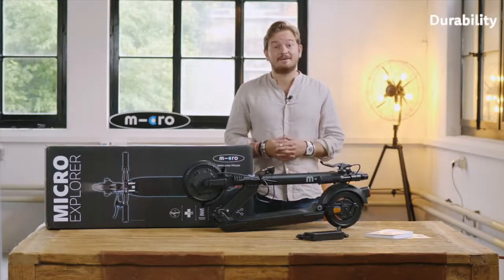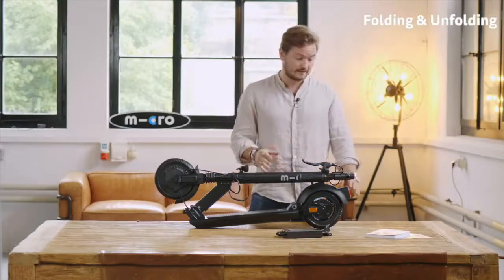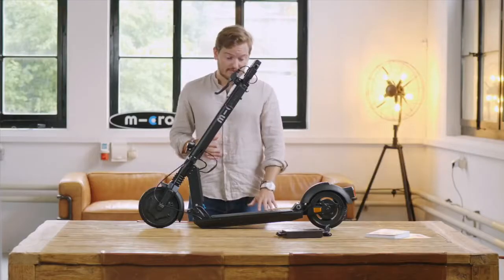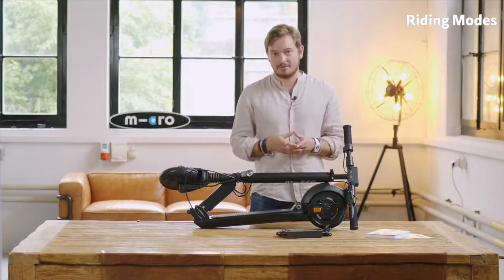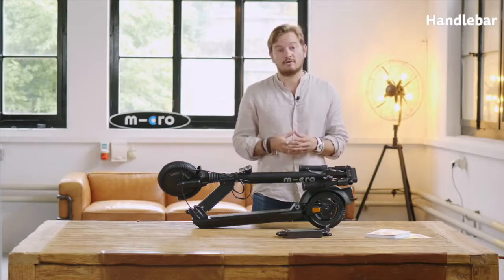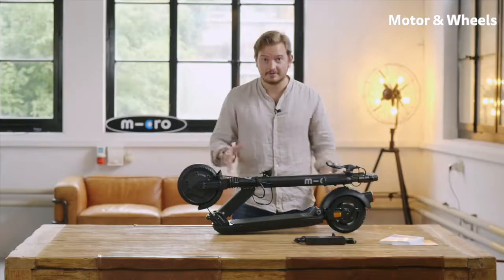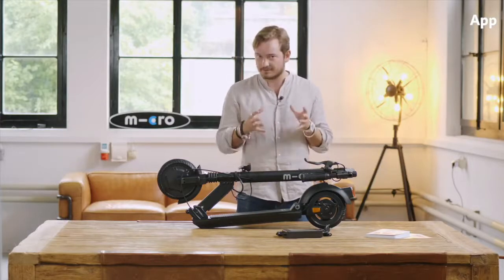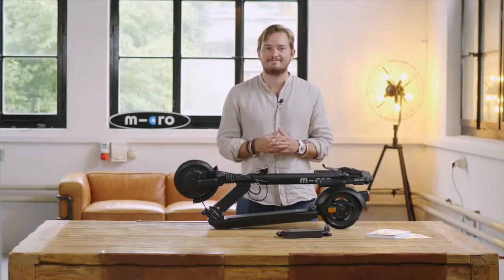Unboxing The Micro Explorer Electric Scooter | E-Scooter Instructions | Electric Scooter How To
The Micro Explorer Electric Scooter was designed with one thing in mind: durability. It is the only consumer-grade e-scooter designed to last 5000km or more. This is possible due to the use of high-end materials and components and our more than 10 years of experience in developing electric scooters.

This video will cover everything that you need to know about the Micro Explorer from the initial unboxing to how to use your new Micro Electric Scooter.

00:00 - Durability
02:04 - Folding & Unfolding
02:54 - Power & Range
04:30 - Throttle & regenerative brake
05:24 - Riding Modes
07:18 - Handlebar
08:51 - Motor & Wheels
10:51 - Drum Brake
11:51 - App
13:29 - Adjusting suspension & brakes